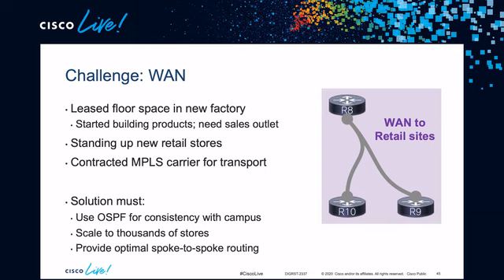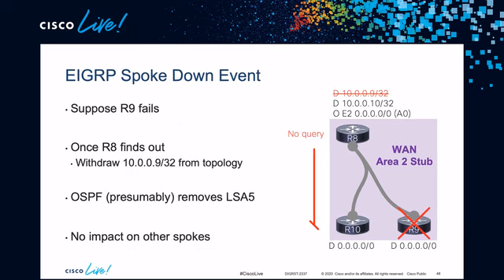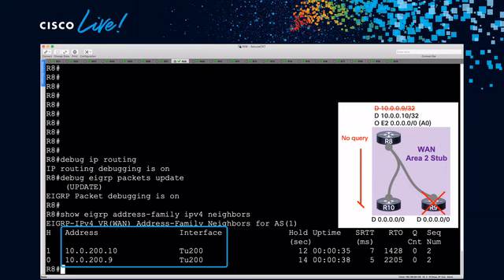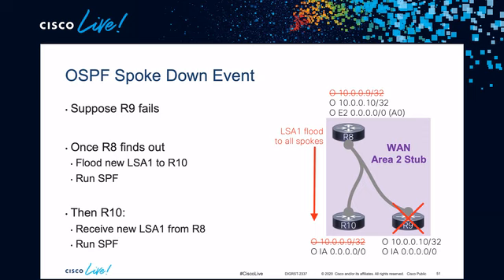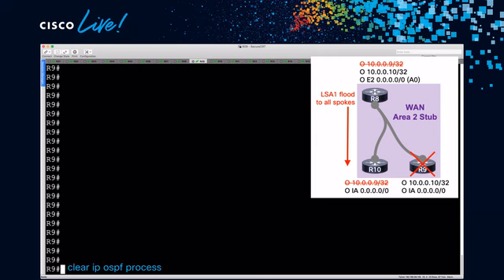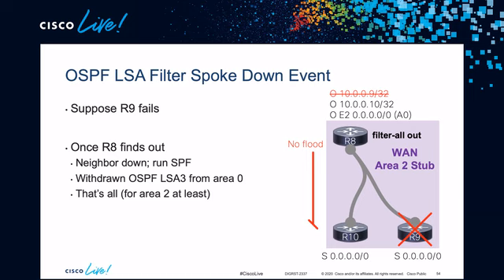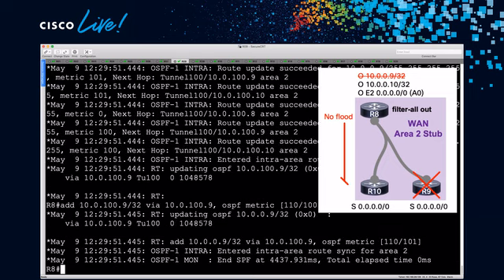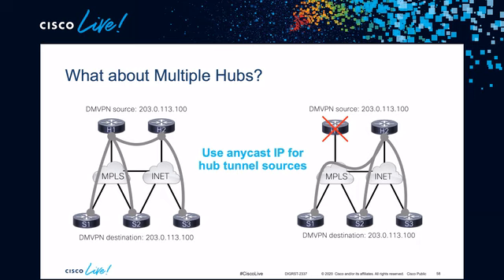3 OSPF over Hub and spoke